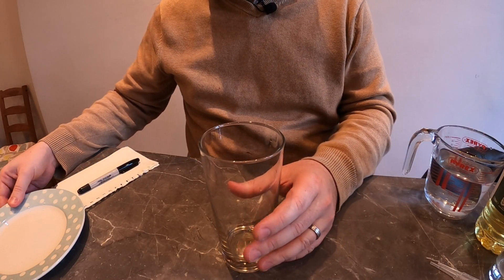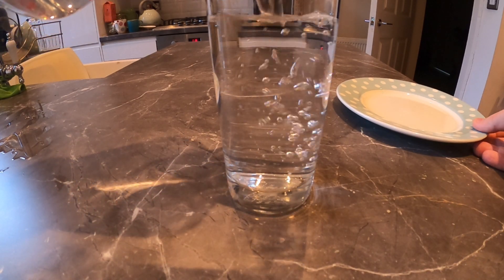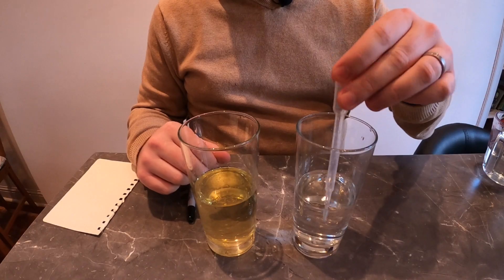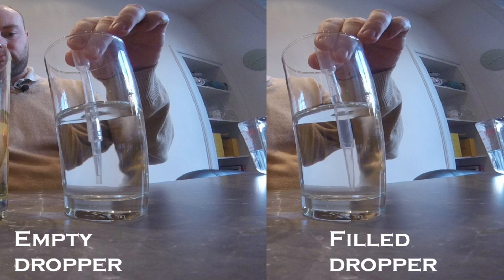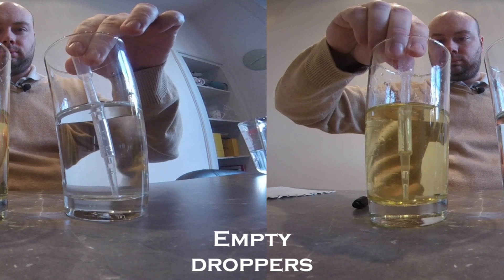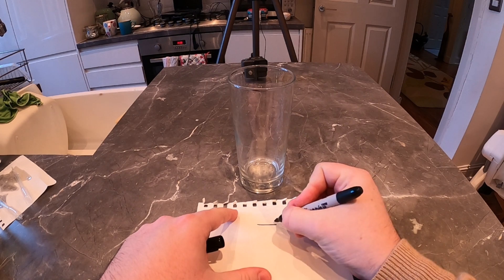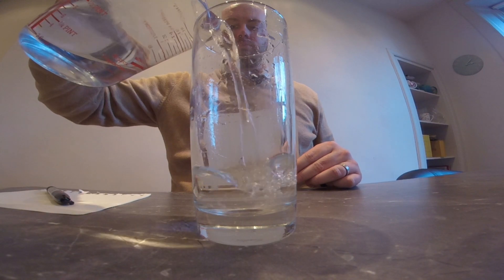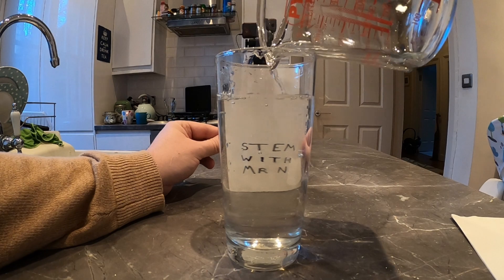Refraction: STEM education projects for kids / pupils / adults / teachers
Light doesn't always travel in straight lines, sometimes it bends and this is called refraction. Learn some cool STEM tricks using refraction to amaze friends and family, and learn the science behind what is happening, in this fun educational video demonstrating experiments easily repeated at home.